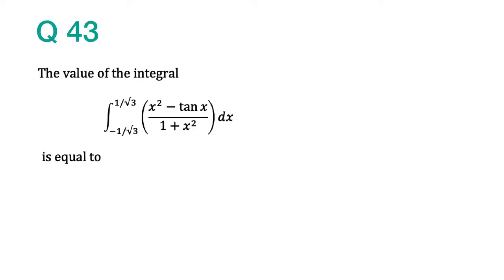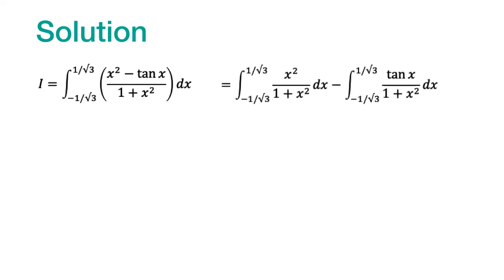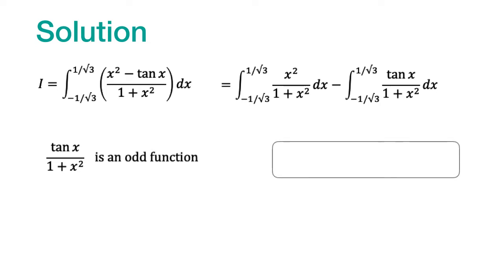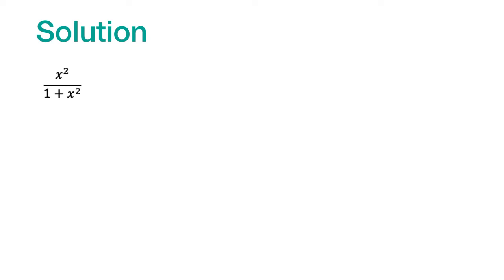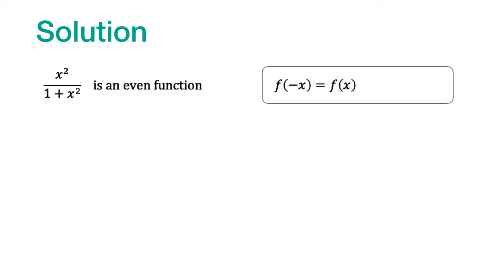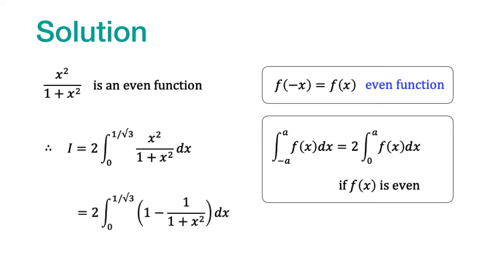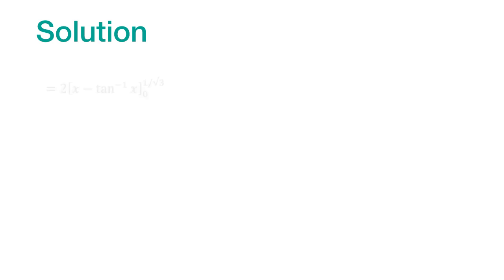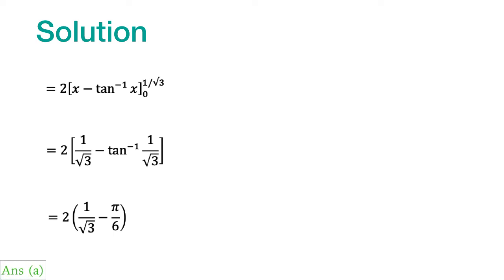PGDBA 2019 Q43